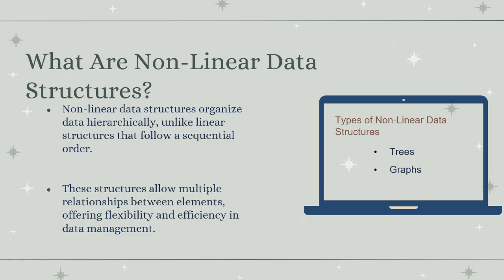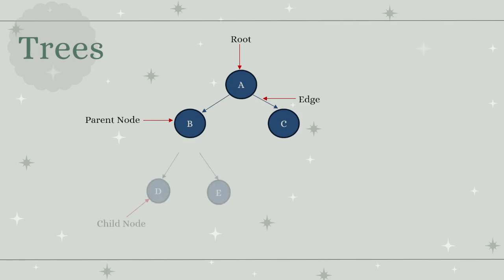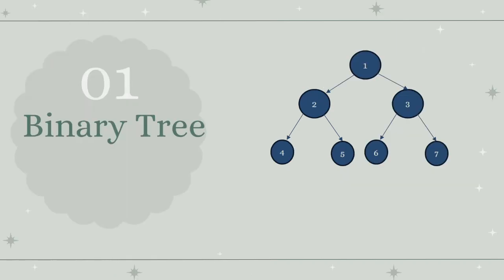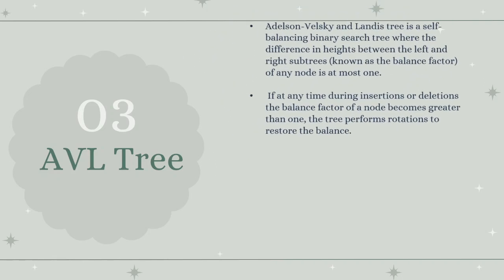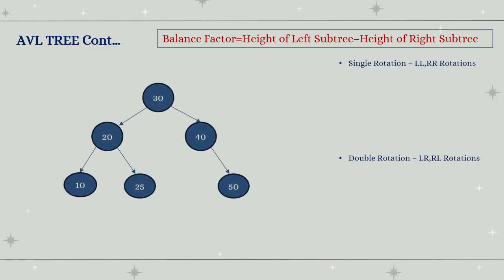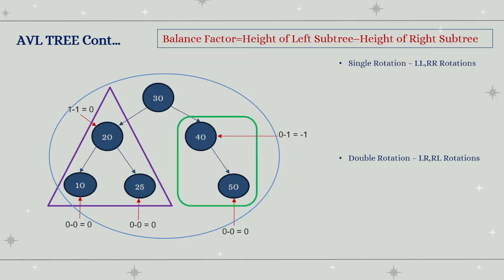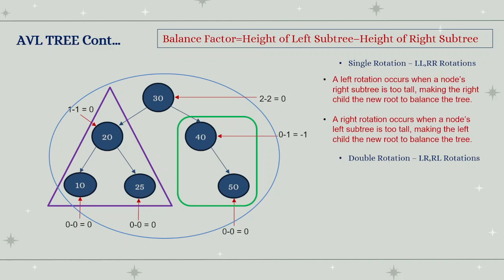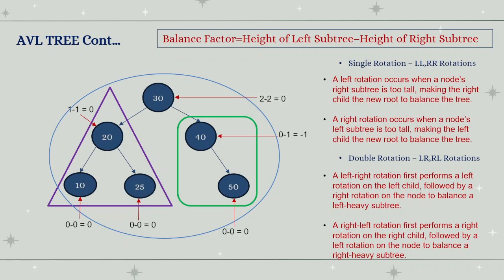🌳 Mastering Non-Linear Data Structures: Trees & AVL Trees Explained 🌳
📚 Welcome to our deep dive into Non-Linear Data Structures! 🌟 In this video, we’ll unravel the complexities of Trees and AVL Trees with clear and detailed explanations.

🔍 What You'll Learn:

🌲 Trees: Discover the hierarchy of nodes, from roots to leaves.

🔍 Binary Search Trees (BSTs): Efficiently navigate data with parent and child nodes.

📏 AVL Trees: Maintain balance and efficiency using balance factors.

🔄 Rotations: Understand left, right, left-right, and right-left rotations to keep your tree balanced.

🚀 Chapters:
00:00 - Introduction to Non-Linear Data Structures
00:17 - 🌲 Understanding Trees
02:37- 🔍 Binary Trees
03:06- 🔍 Binary Search Trees (BSTs) Explained
03:42 - 📏 Introduction to AVL Trees
04:10 - 📊 Calculating Balance Factors in AVL Trees
05:50 - 🔄 Rotations in AVL Trees
07:20 - 📝 Summary and Conclusion